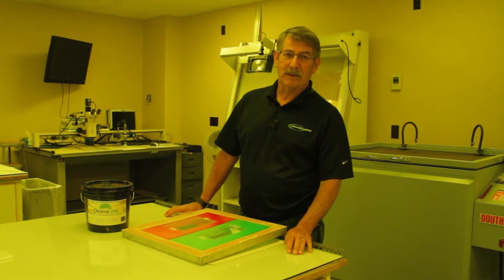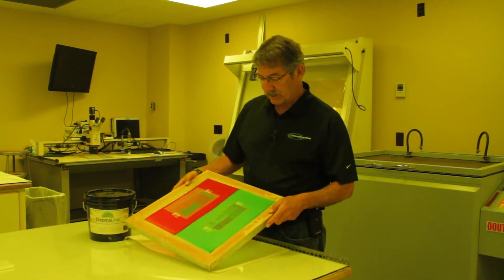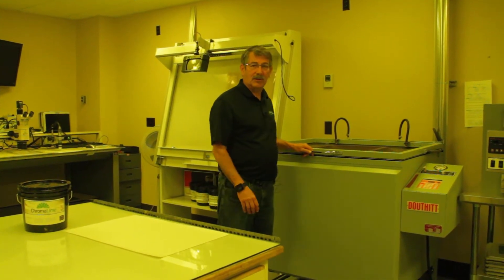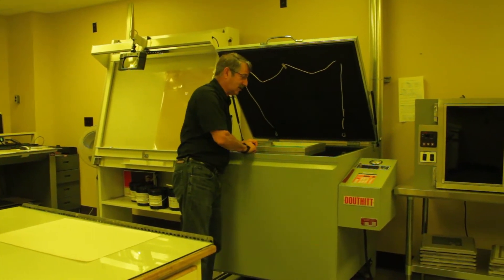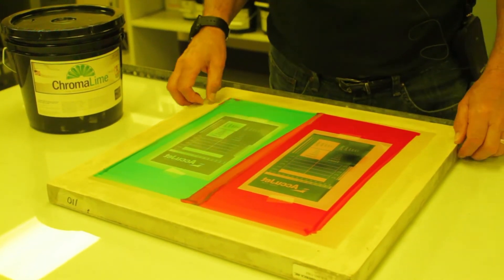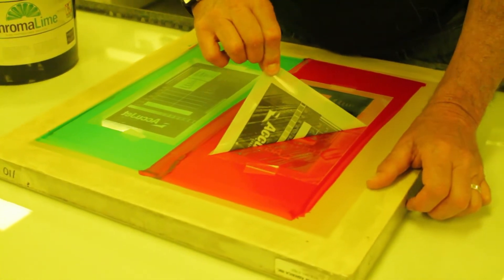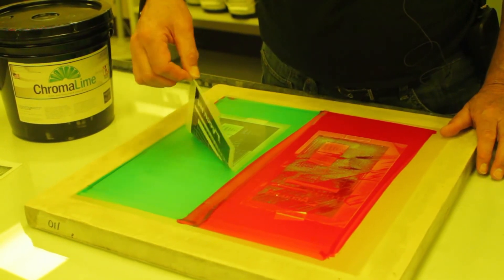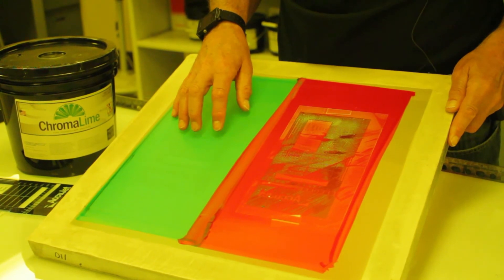ChromaLime vs. Competitor Product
ChromaLime is Chromaline's fastest growing premium emulsion. With see-through registration, easy reclaimability, humidity resistance and fast exposure times, ChromaLime stands up to the competition. Save time and money with faster press setups and easy registration.
Chromaline's emulsions and films are proudly made in the USA at our headquarters in Duluth, MN. In its 65-plus year history, Chromaline has continually sought out technological leaders so that our customers can print with confidence.